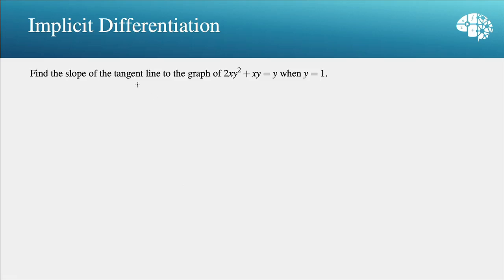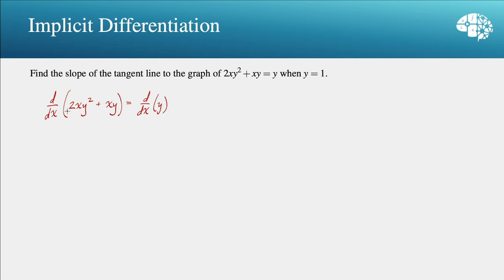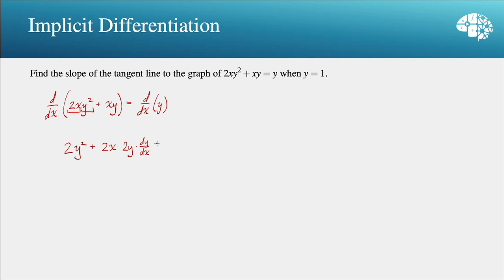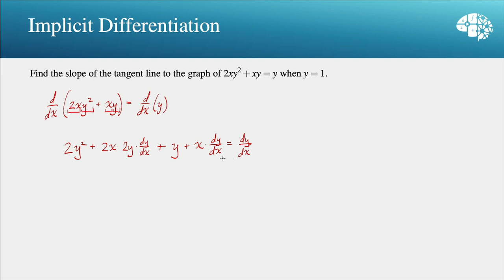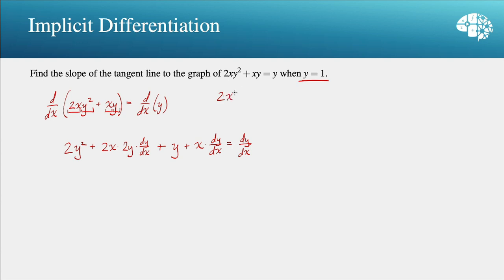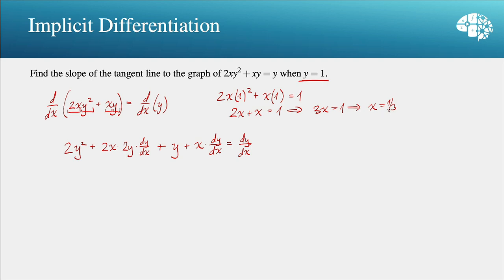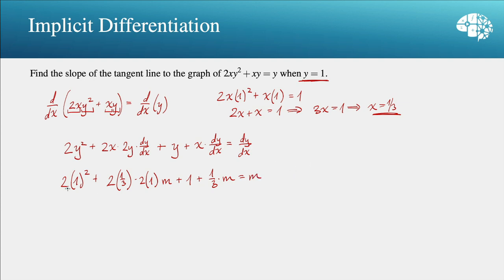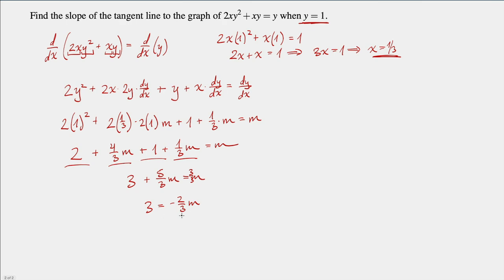Slope of a Tangent Line with Implicit Differentiation Example